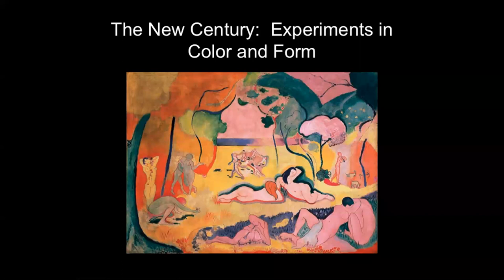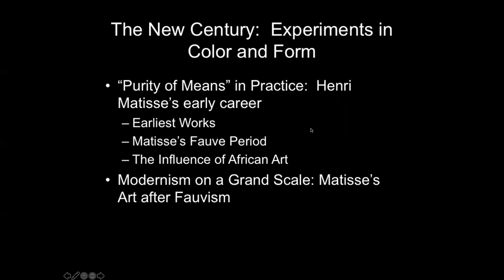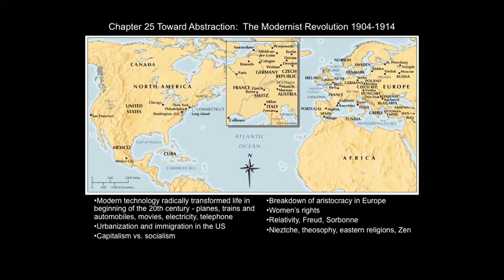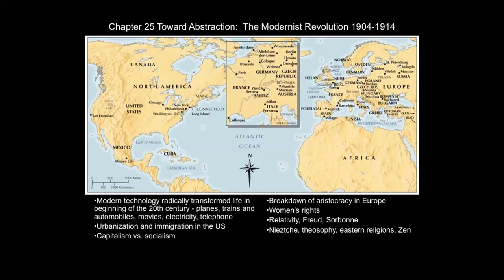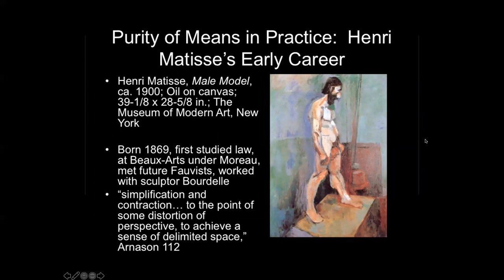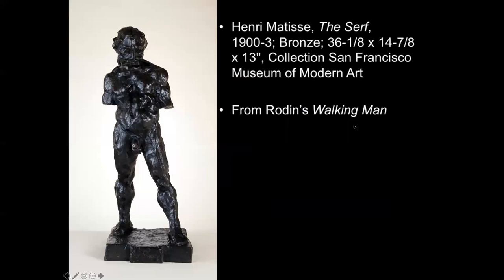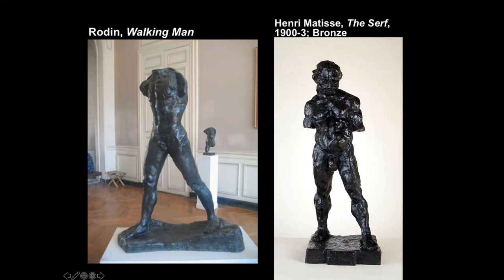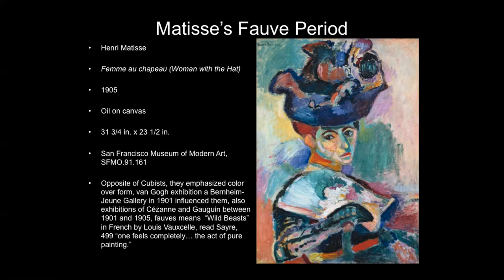Art 123 Lecture 6 New Century or Art 122 Lecture 16 Fauvism